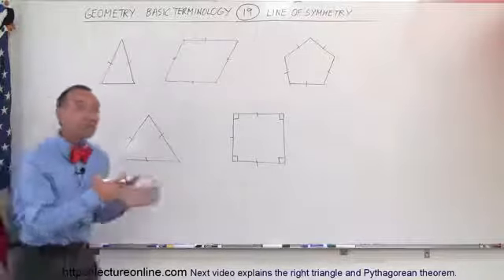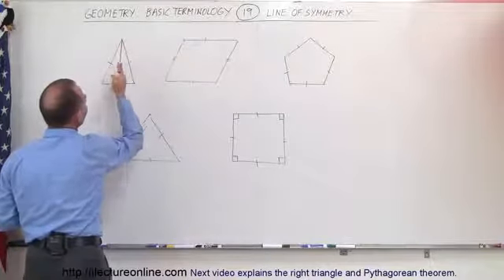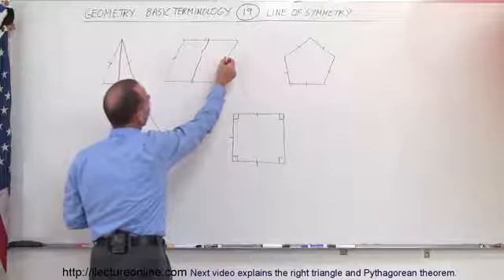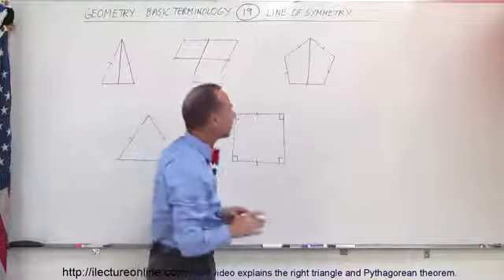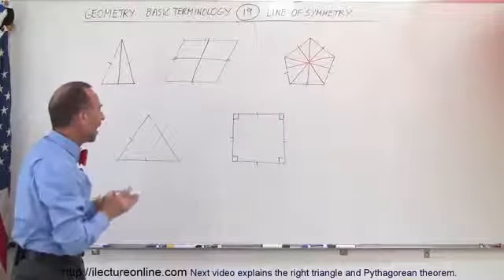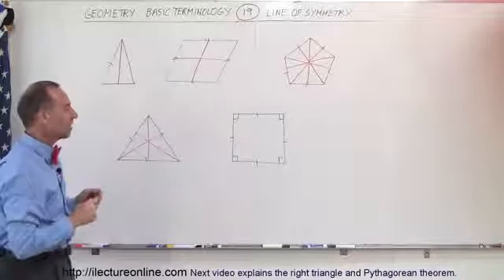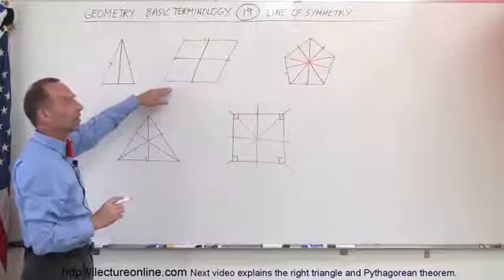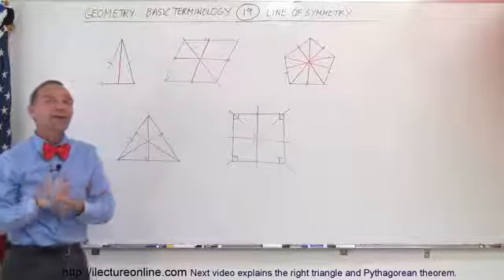Mathematics _grade-7_best solving questions on line of symmetry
This video explain how many lines symmetry on regular polygons